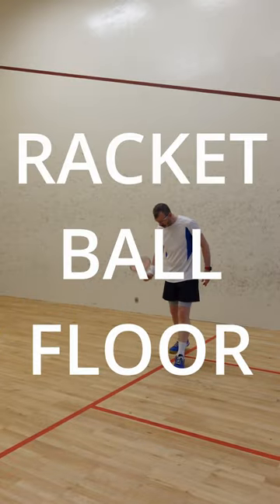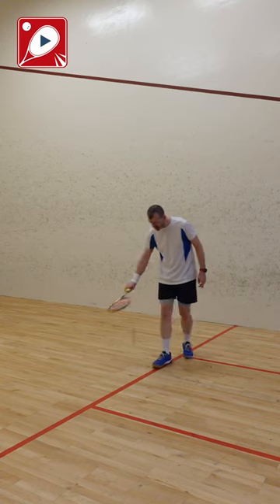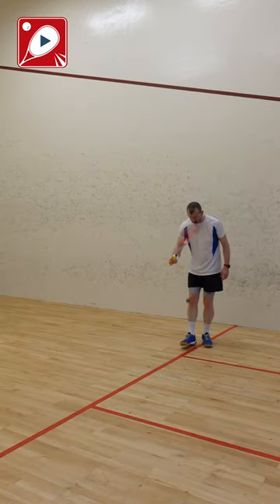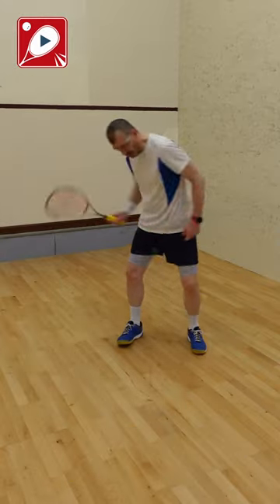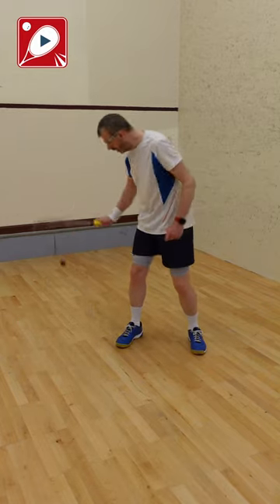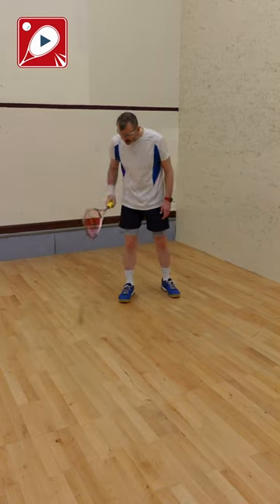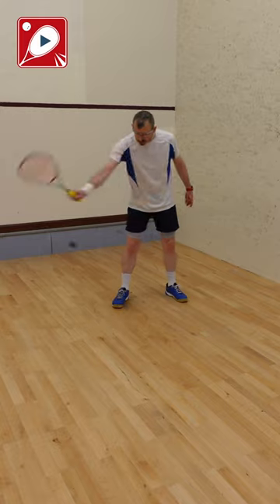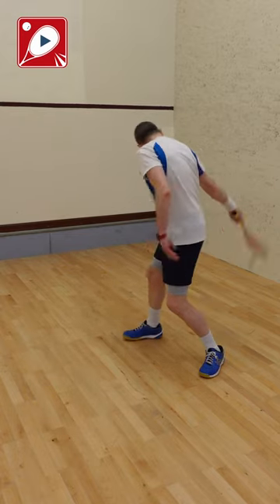Racket, Ball, Floor Drills. Just for some fun.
Just a few fun drills bouncing the ball.  Try these easy drills to see how much control you have.

1.  Walk backwards and forwards along the short line trying to make your ball bounce EXACTLY on the line.
2.  Same thing, but use both sides of the strings to keep the ball bouncing.
3.  Bounce the ball, take it around behind you and hit it through your legs.
4. Bounce the ball on the frame of the racket onto the floor.  Do another string bounce when you miss - and you WILL miss.
5. bounce the ball from side to using using both sides of the strings.
6.  The reverse of number 3.  Hit the ball through your legs from the front.

I had a lot of fun inventing these, so look at for a full length video later in the summer featuring more ideas.

ABOUT ME
Hi, I'm Phillip.  I'm an ex-professional squash coach and was lucky enough to work with some incredible coaches, including Jonah Barrington and practice with some amazing players including Jahangir Khan and Ross Norman. Learn more about me on my website.